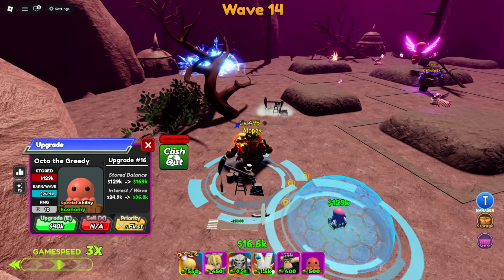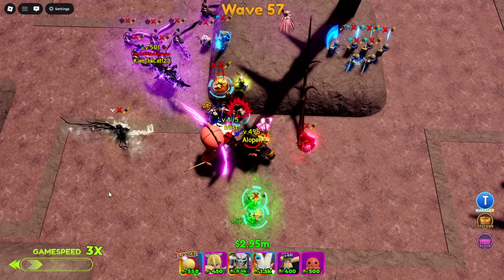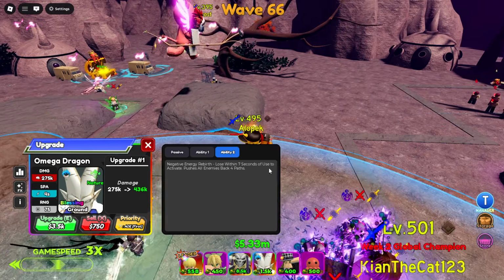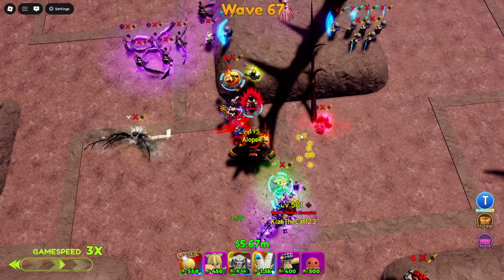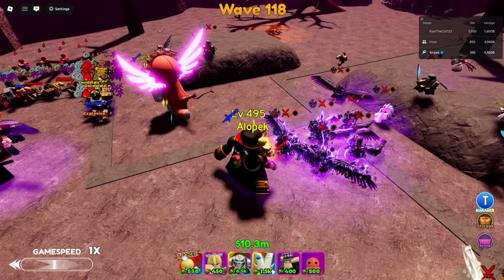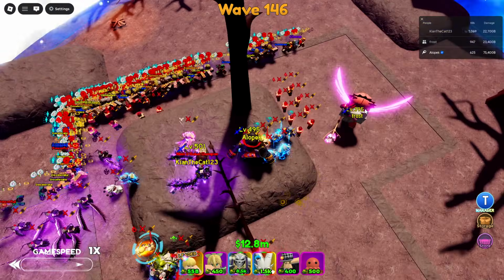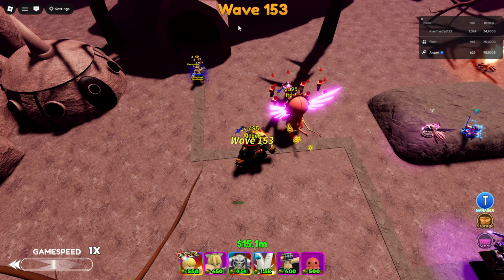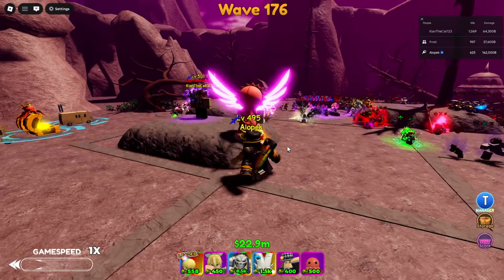New Best Units Destroy ASTD Infinite Mode (NEW WAVE PR)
Lets bring the new units and destroy infinite mode in OG ASTD!